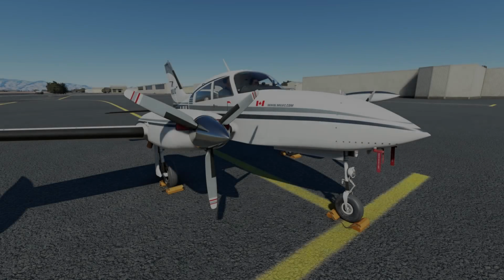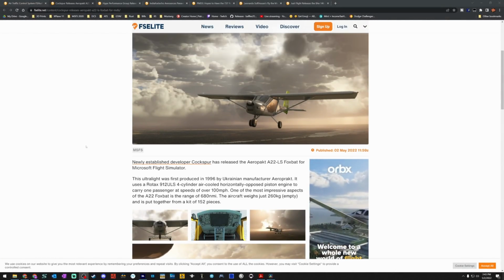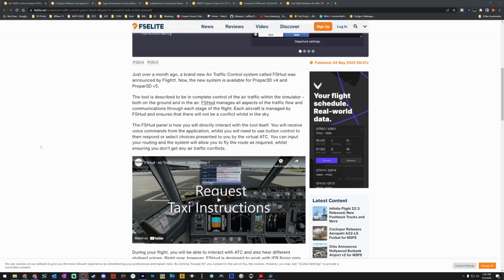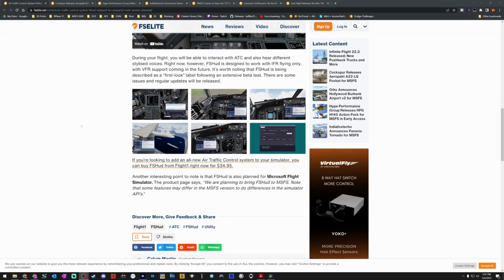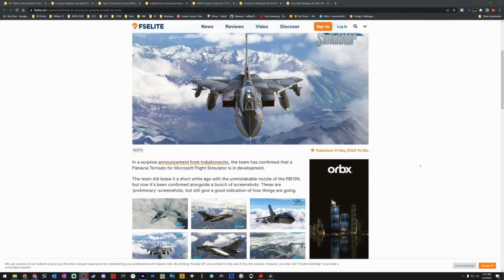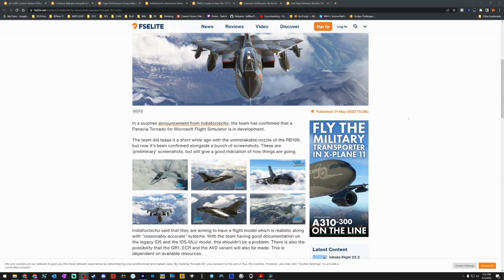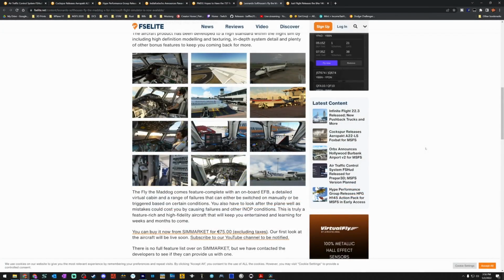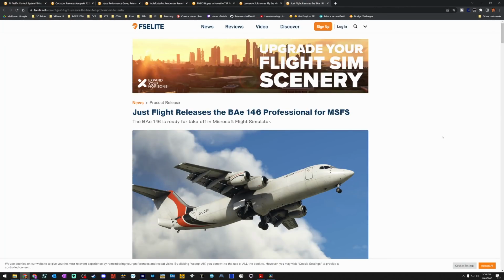Microsoft Flight Simulator | News and Updates | Cessna 310 737 and More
The 737, MD-80, Cessna 310 and more addon aircraft coming or already out for MSFS! Check this out!

747-800 Full Flight Tutorial Guide

My Specs
32GB DDR4 G.Skill RGBneo (Specifically engineered for AMD Ryzen)
RTX 2080Ti
4k resolution